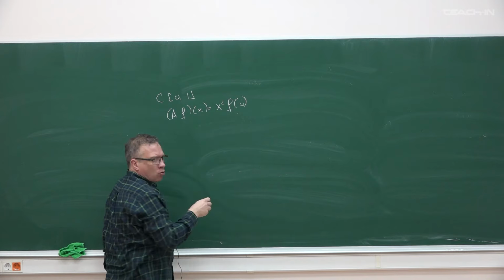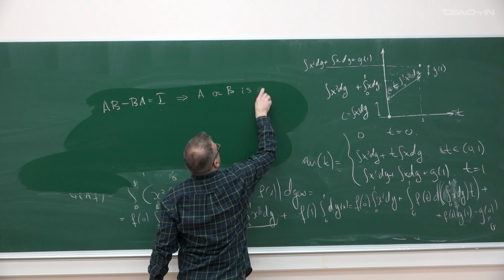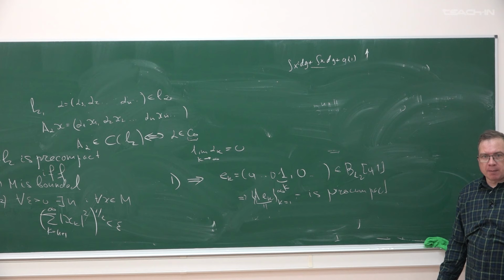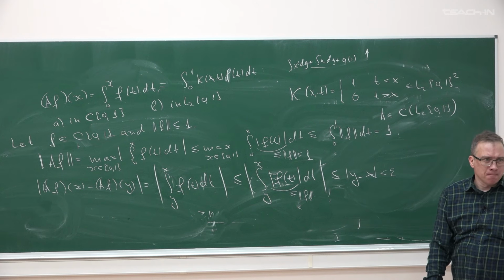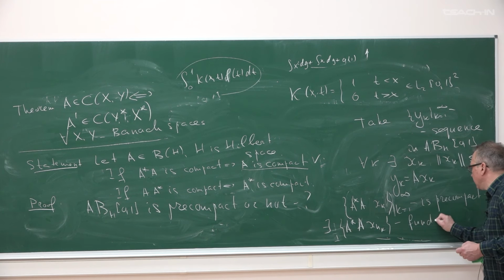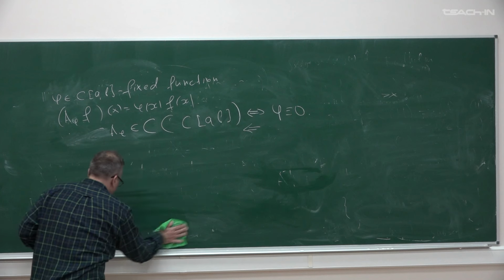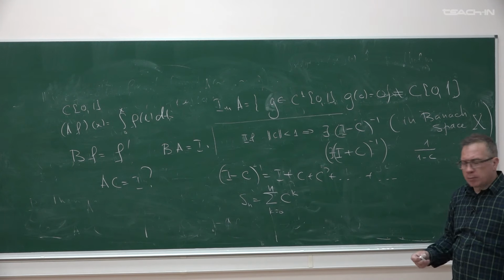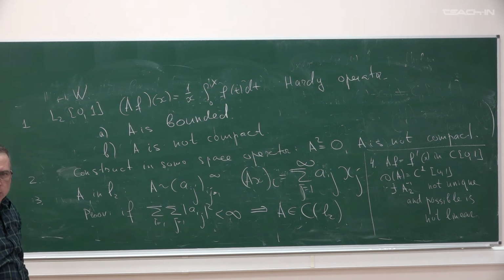Шейпак И.А.-Функциональный анализ и теория операторов-16. Exercises on Compact and Inverse Operators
00:15 Discussion of the Self-Study Problems from the Previous Lecture
18:13 Exercises on Compact Operators
40:33 Relation Between Notions of Compact and Adjoint Operators
01:03:39 Exercises on Inverse Operators
01:13:23 Self-Study Exercises